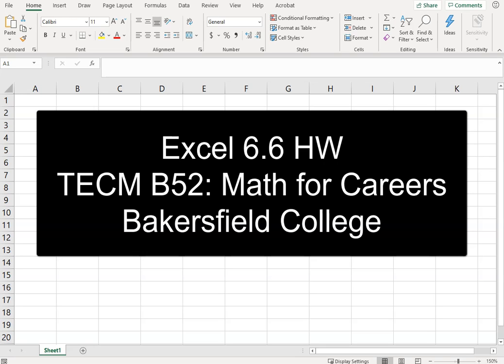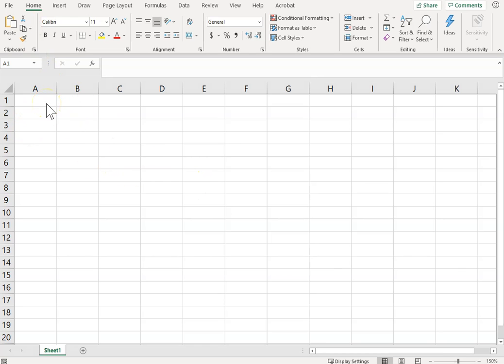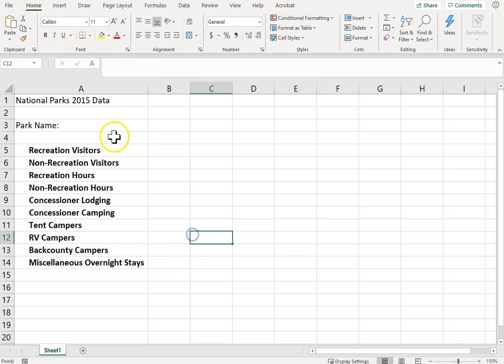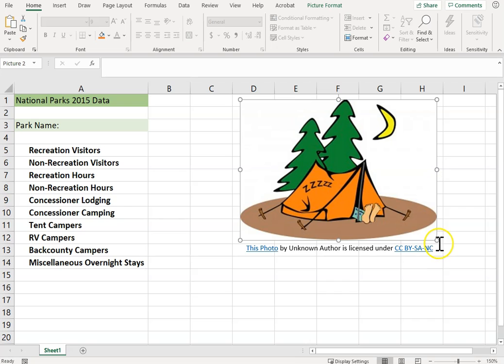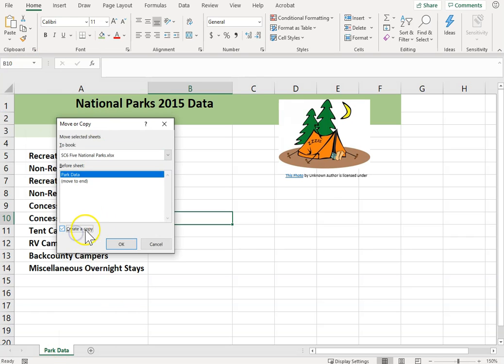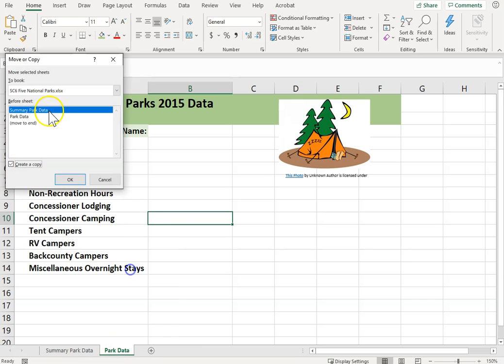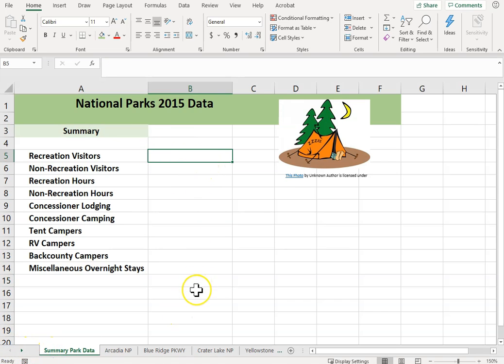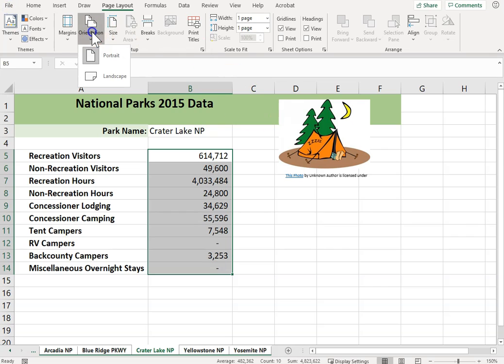Excel 6 6 HW